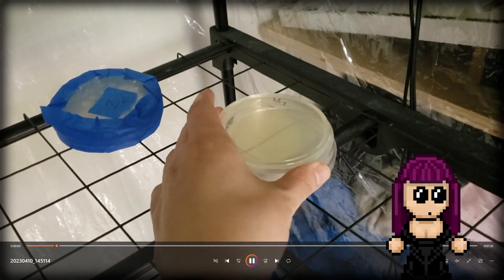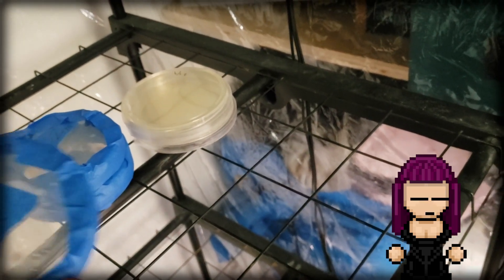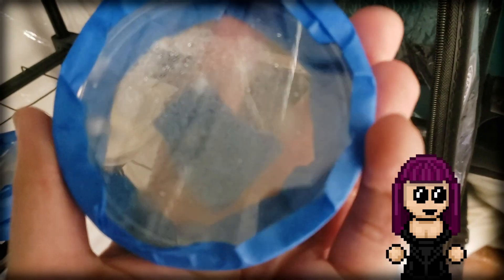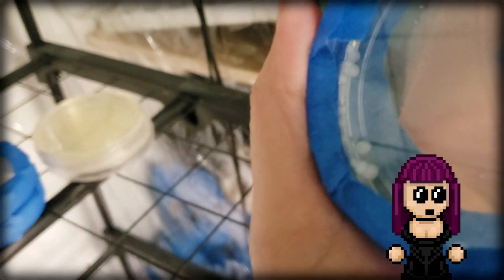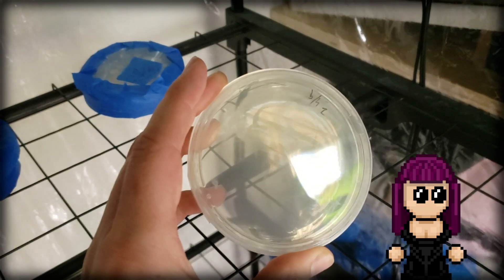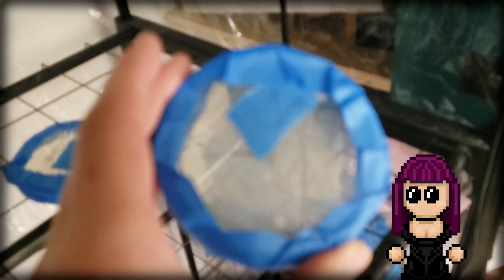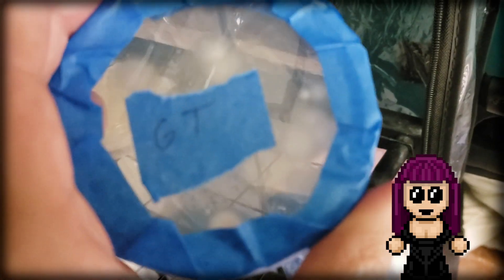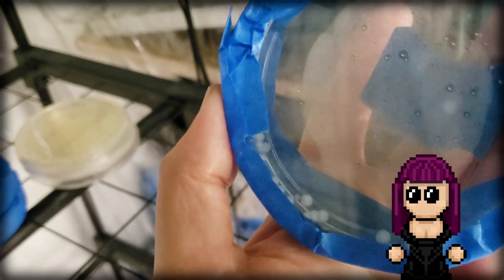UPDATE: Inoculating Agar Plates with Spore Solution Syringe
Just an update on the inoculated agar plates with spore syringes

Could you help me and my channel out?
5) Buy my sci-fi novel